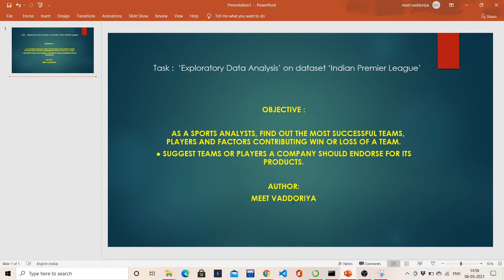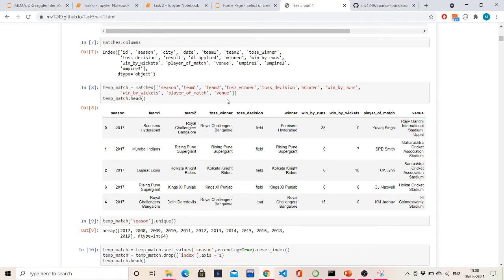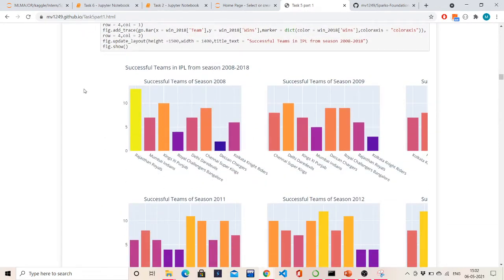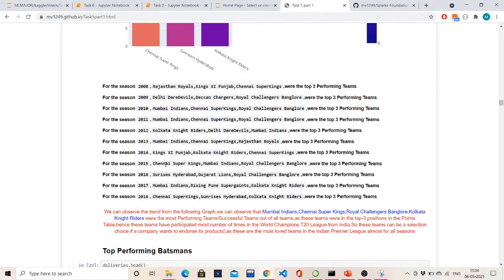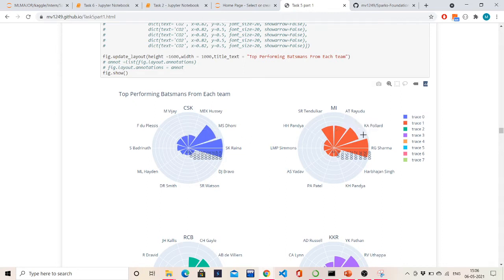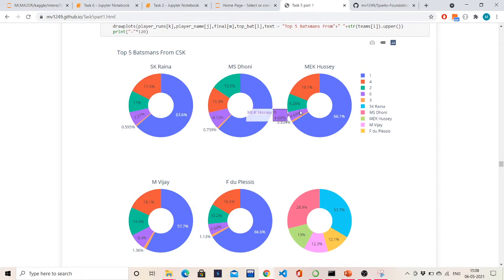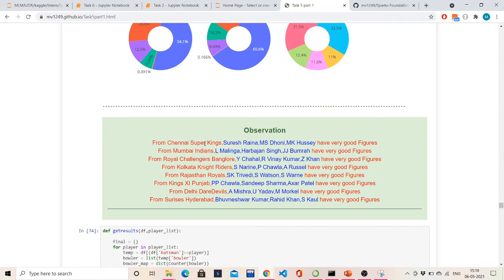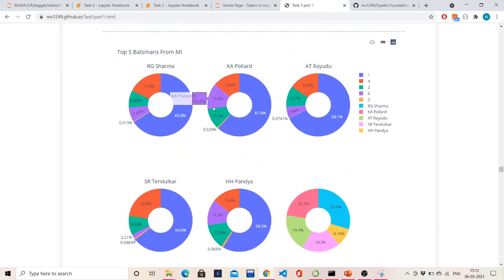TASK 5 : Exploratory Data Analysis ~ IPL DATASET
Here in this video i have performed exploratory data analysis on the IPL Dataset,specificaly i have worked on batsmans' analysis,like top performing batsmans from each team,most valuable teams and top batsmans individual statistics like number of fours,sixes,singles etc